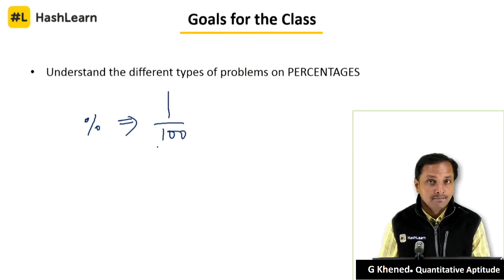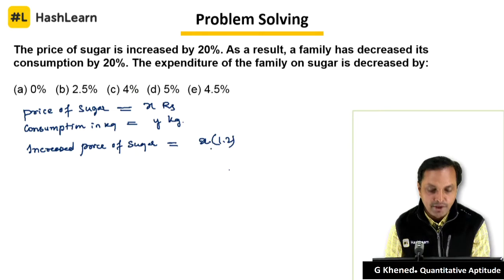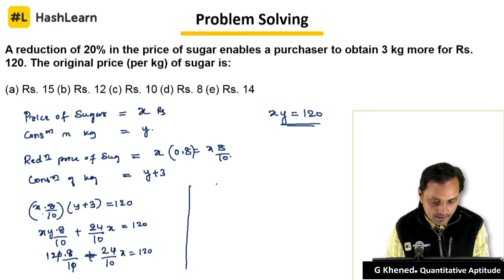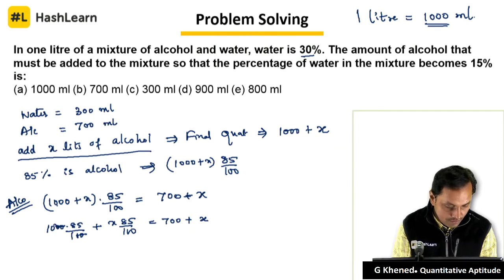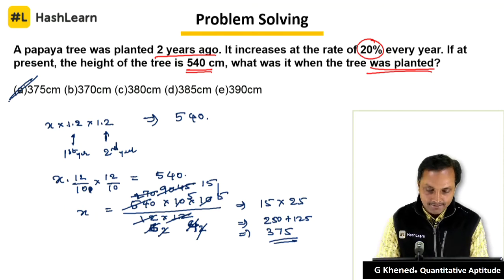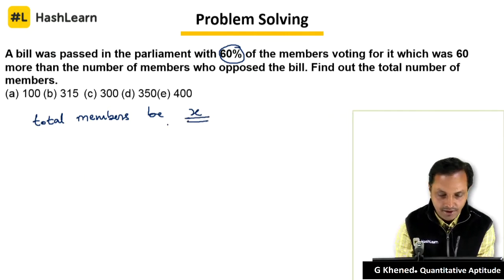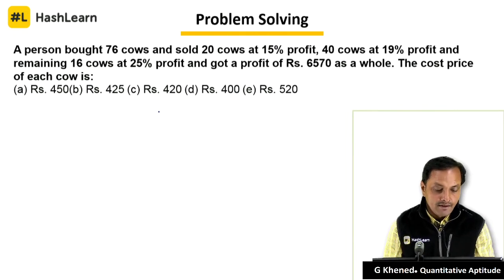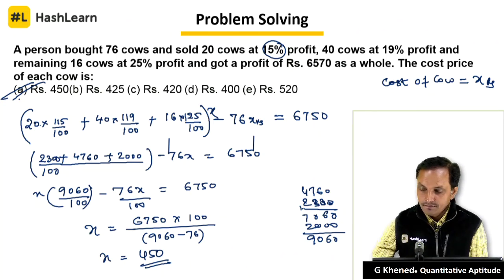Percentage | Quantitative Aptitude | Target IBPS Clerk 2018 | Day 7